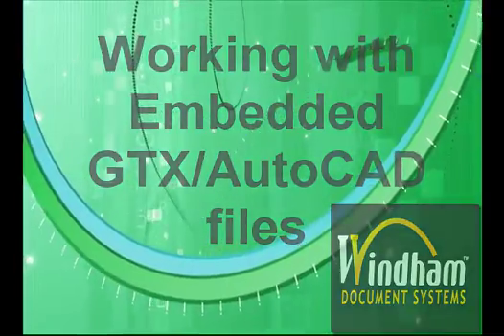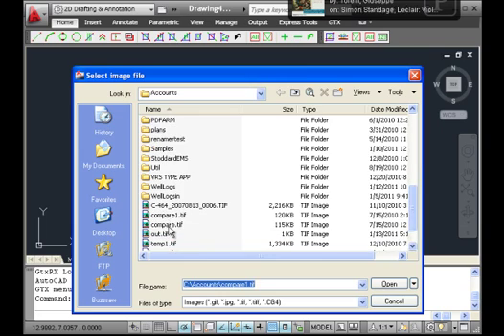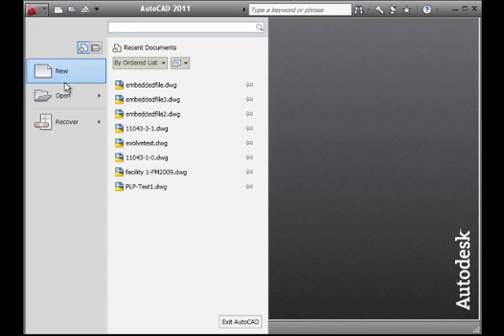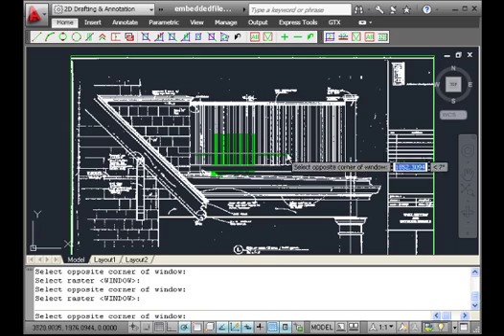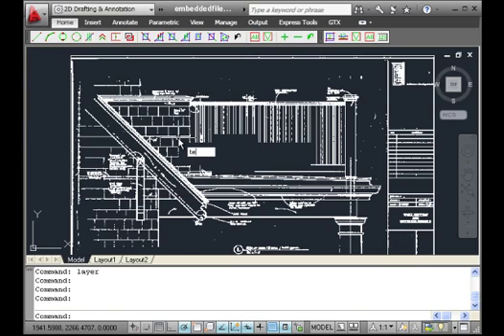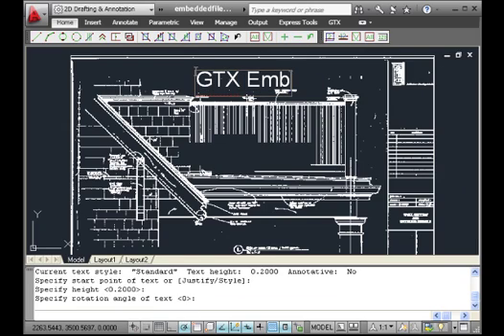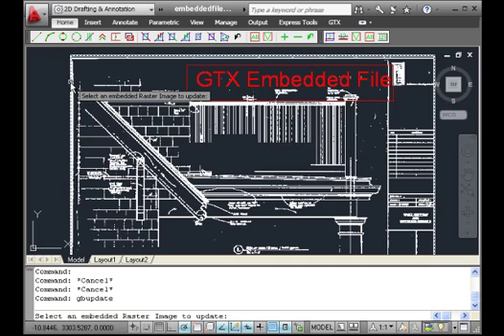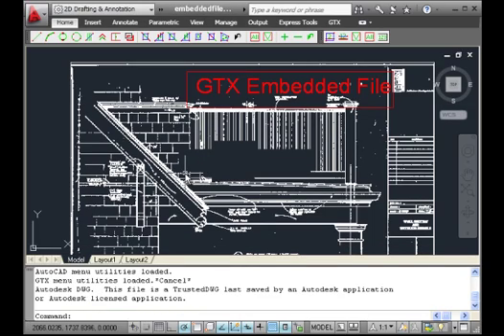Embedding Raster images into AutoCAD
This video showcases the latest in GTX Raster CAD capabilities showing how raster images can be embedded into an AutoCAD drawing file, producing a single file to maintain within your network or document management environment.